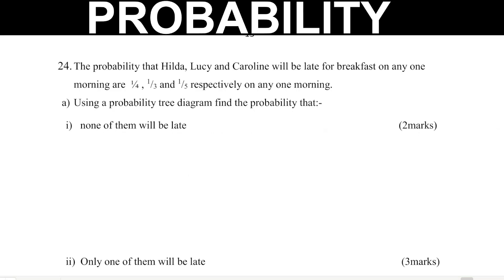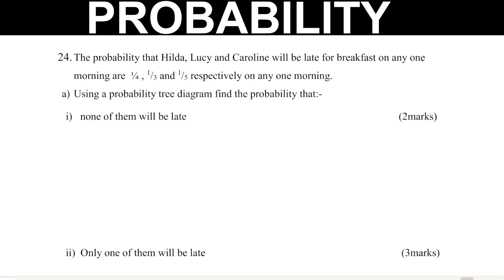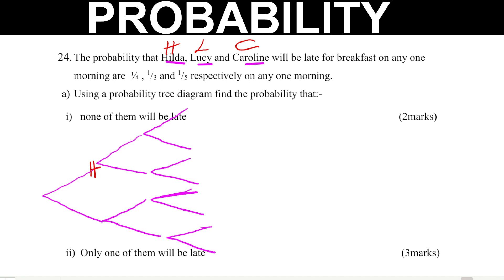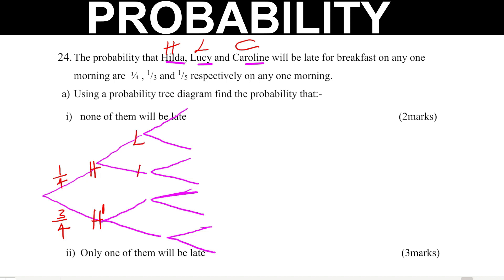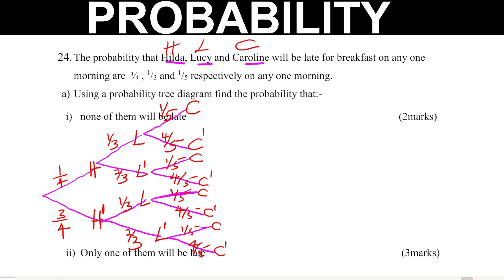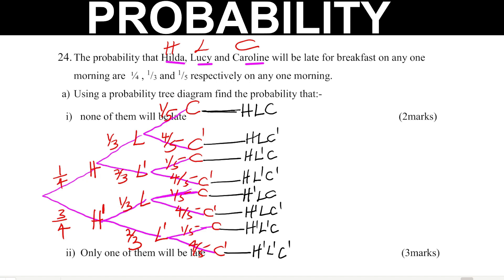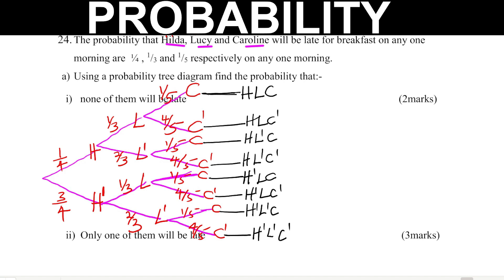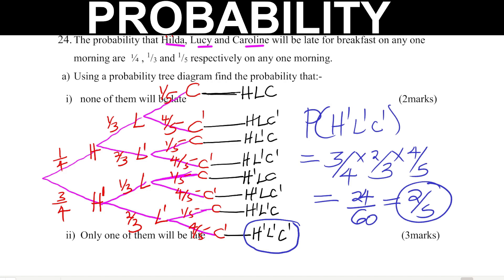PROBABILITY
In this video, we shall learn step by step how to solve a problem on probability